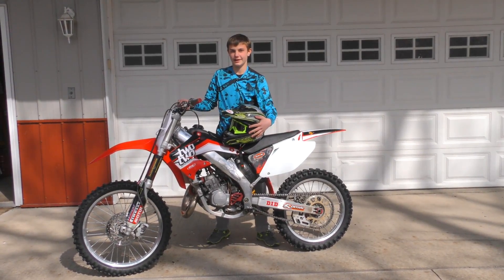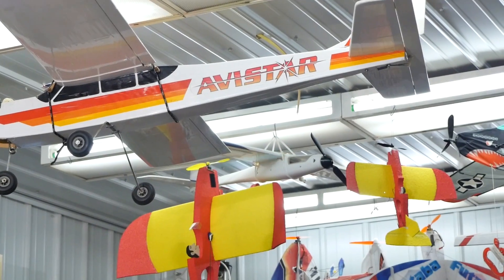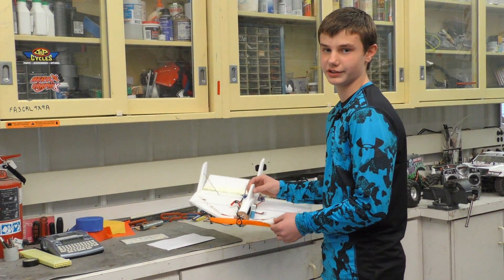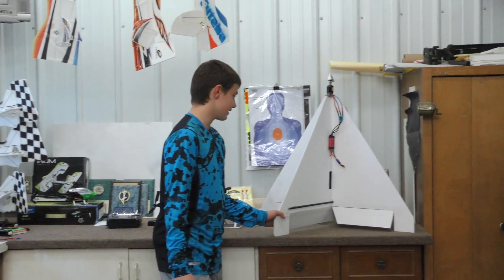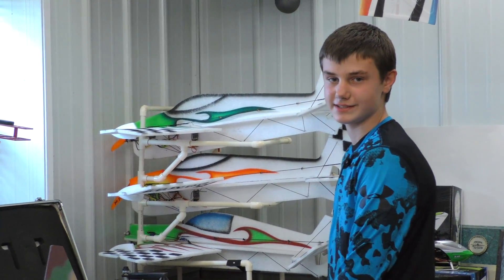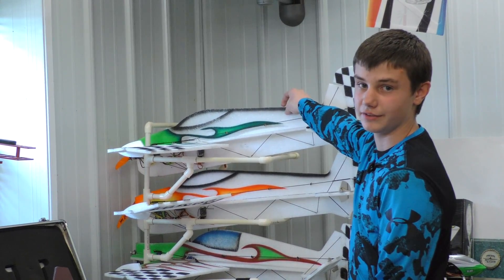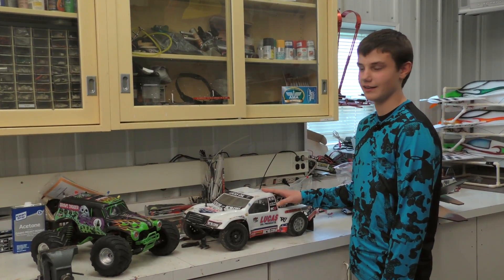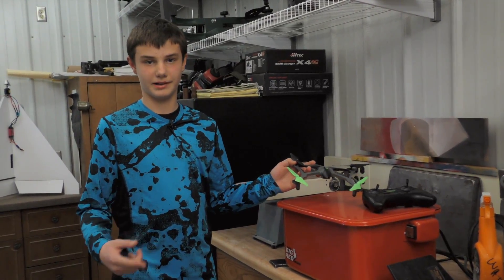RC Digs: Clay Frederick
Step into a teenage RC paradise with Clay Frederick! With dirt bikes, scale trucks, 3D aerobats, and more than a few pet projects we have, quite literally, finally found the place where the magic happens. Want to feature your workshop on RC Digs?